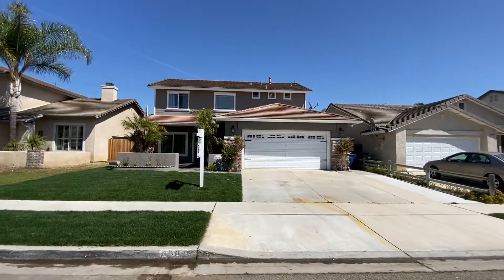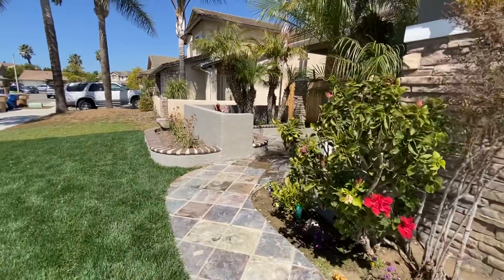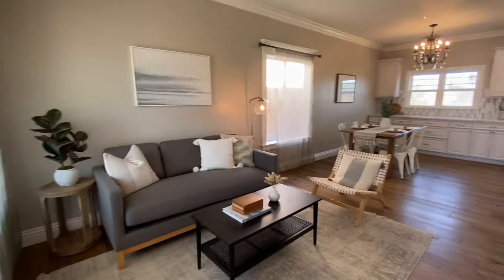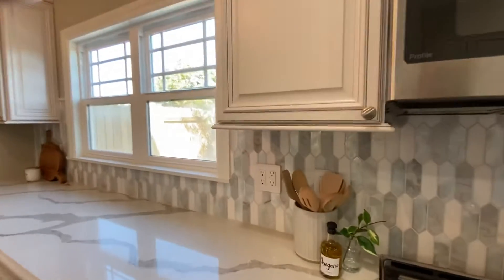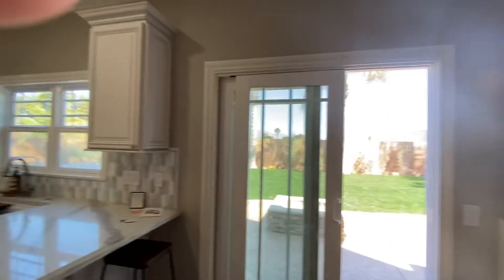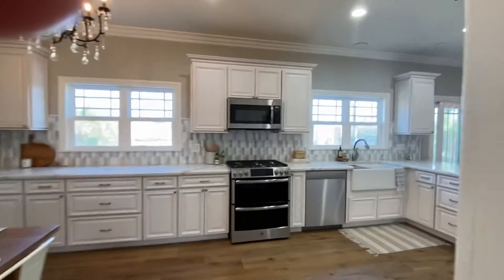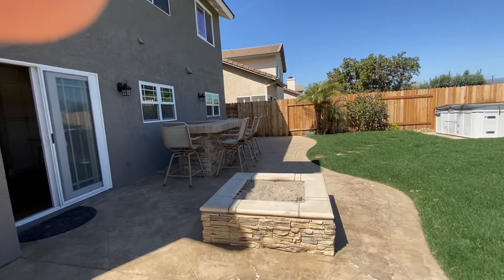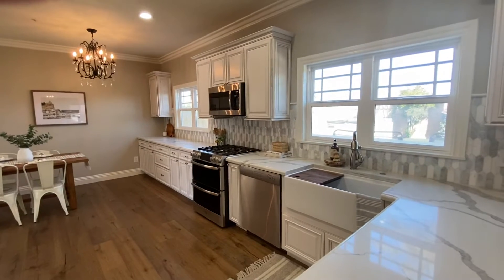Just Listed! 10860 Sunflower St., Ventura CA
🏡☀️🏡 Just listed!! 10860 Sunflower St. in sunny East Ventura. 4 bedroom/2.5 baths, 1,721 sq. ft. Completely turnkey with a beautifully updated kitchen with lots of counter space, a peninsula/breakfast bar seating, and it opens to the dining and family rooms. Newer engineered wood floors throughout the downstairs, newer windows and freshly painted exterior and updated landscape in front and back. Spend time in the private backyard around the firepit and built in bar. A great house for a family & entertaining. Let’s go see it!